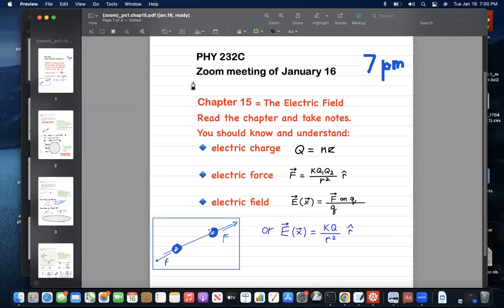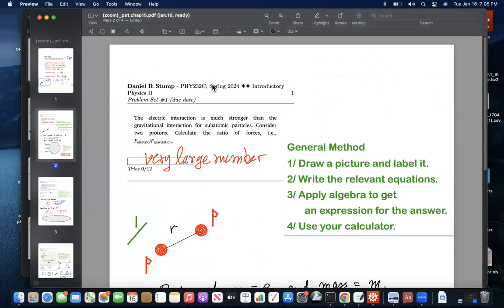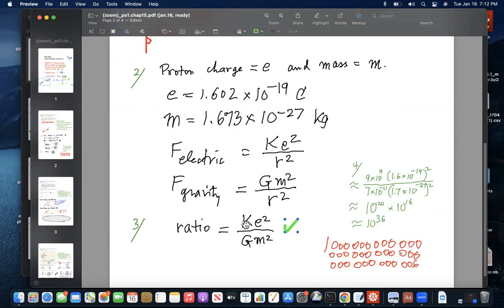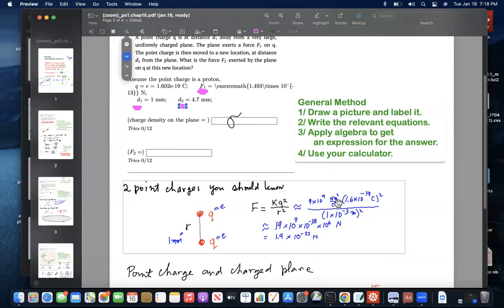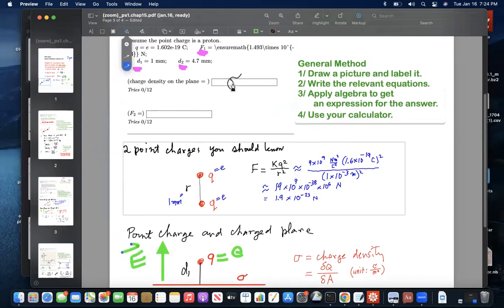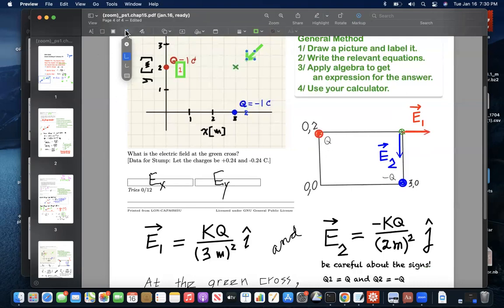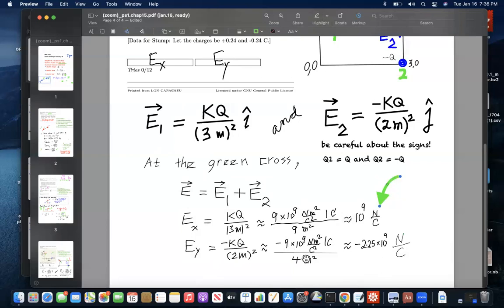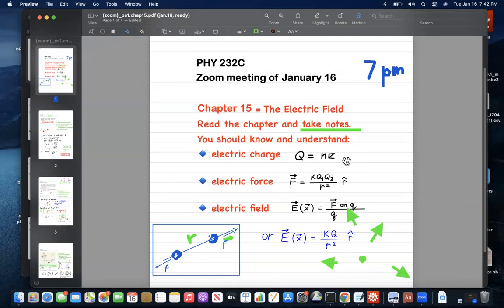PHY 232C Zoom meeting of January 16